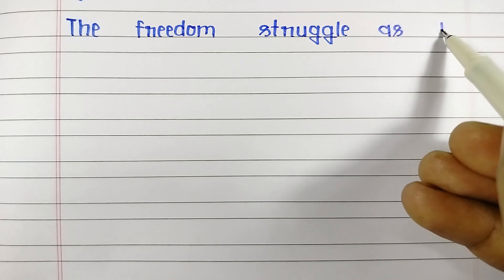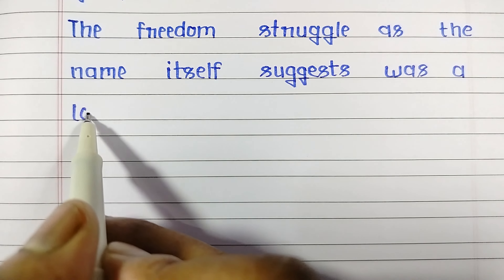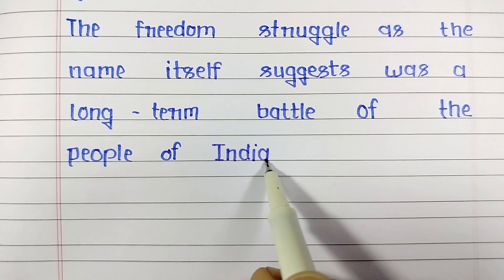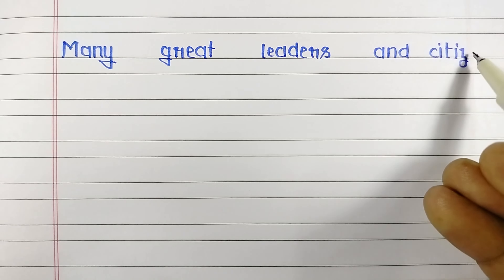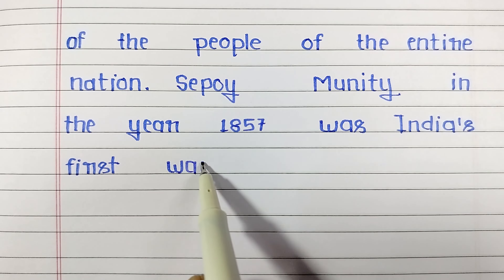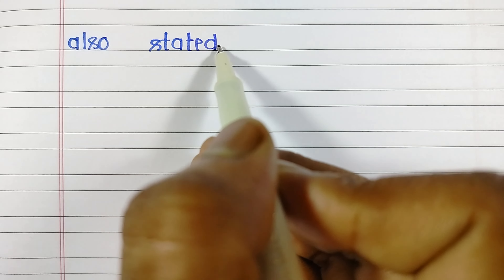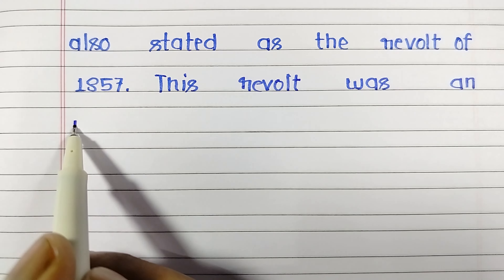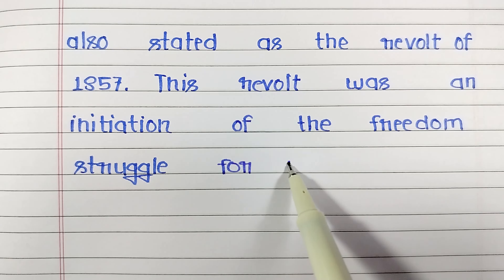Paragraph on Freedom Struggle in English, Write an Paragraph on Freedom Struggle, Freedom Struggle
Paragraph on Freedom Struggle in English, Freedom Struggle Paragraph in easy and simple words for class 3, 4, 5, 6, 7, 8, 9, 10, 11, and 12 class students and children. Know how to write an Paragraph on Freedom Struggle. Freedom Struggle par Paragraph English mein.